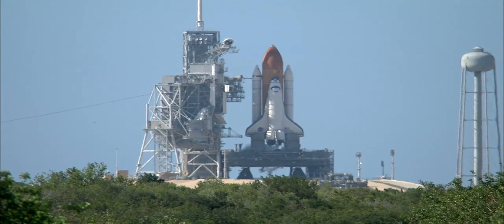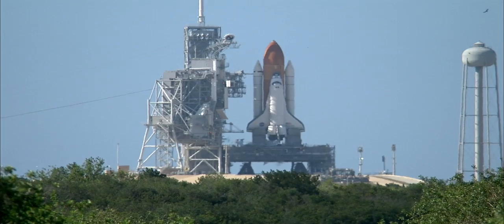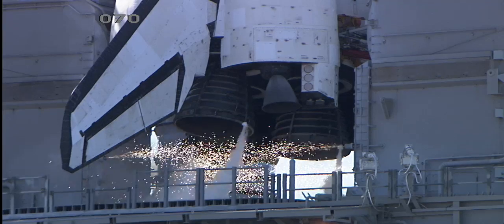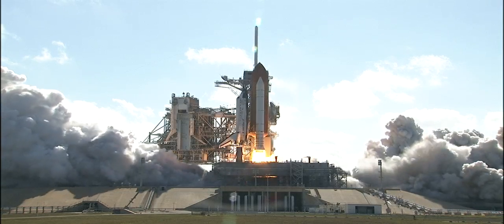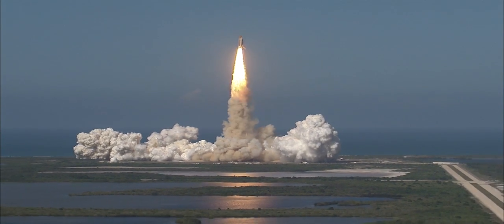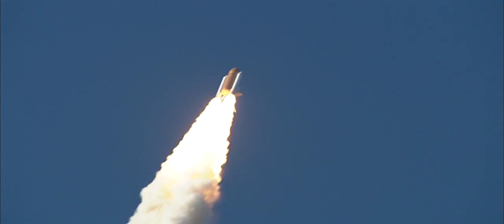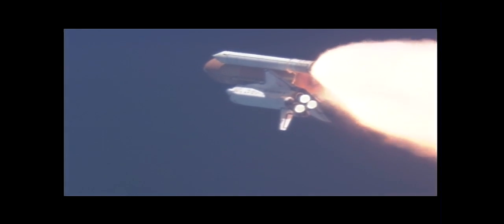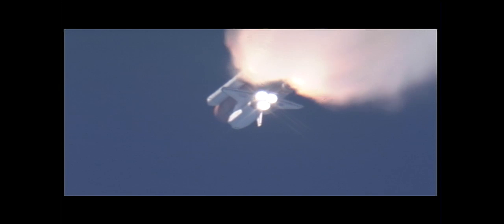STS-124 Launch Discovery HD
The second launch of the Japanese Kibo elements to the International Space Station. May 31, 2008. Check out the NasaHD channel for more High Definition Videos!